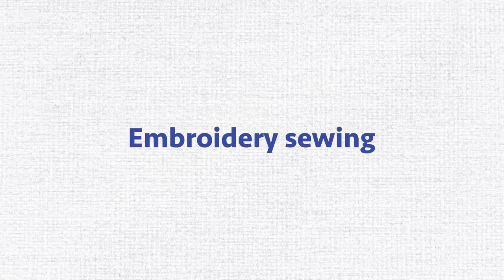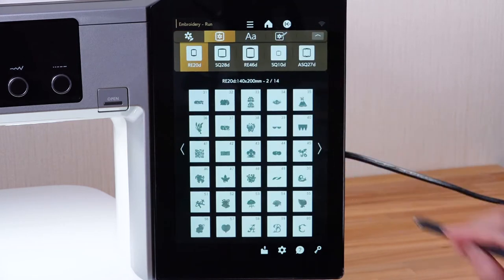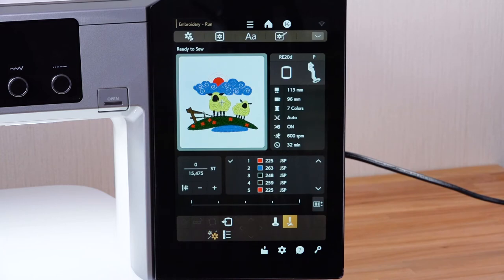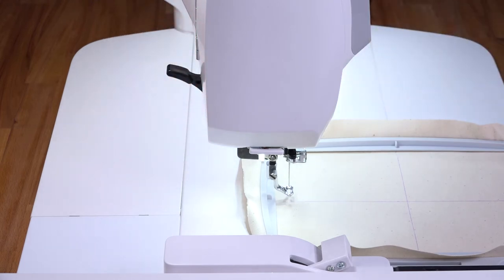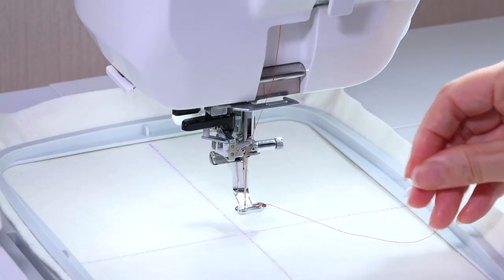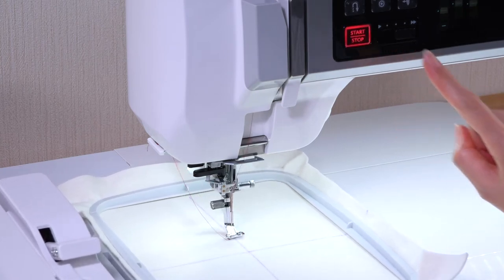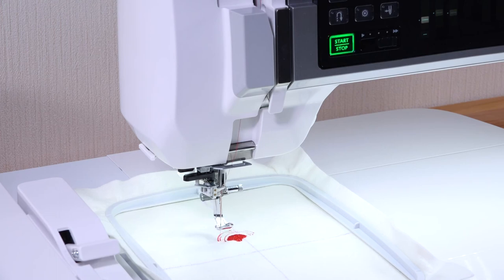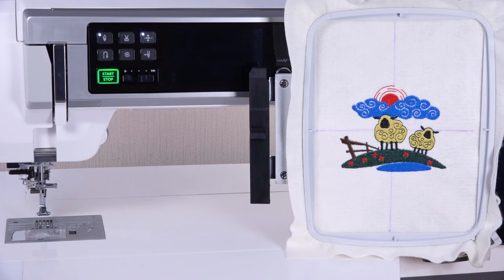Embroidery Sewing with the Continental M17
This video demonstrates the steps required to perform embroidery sewing with the Continental M17.